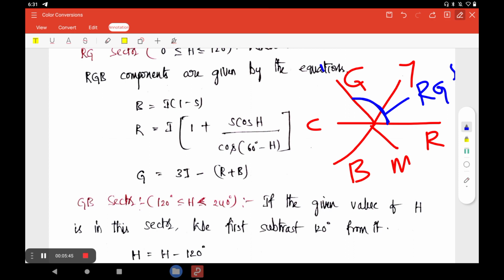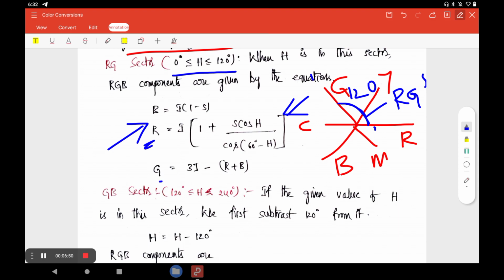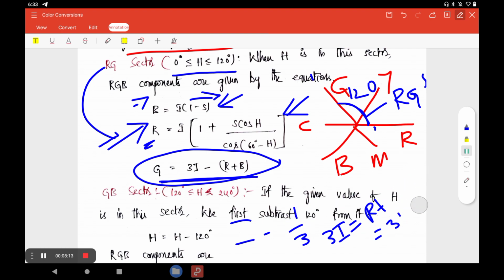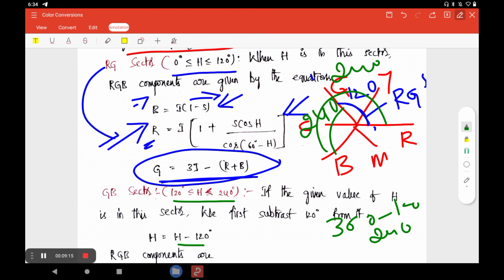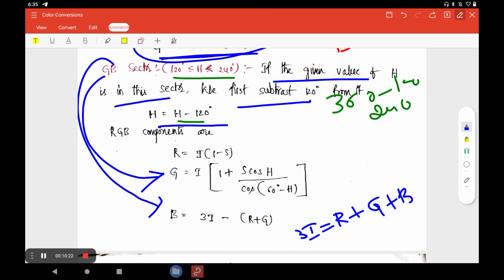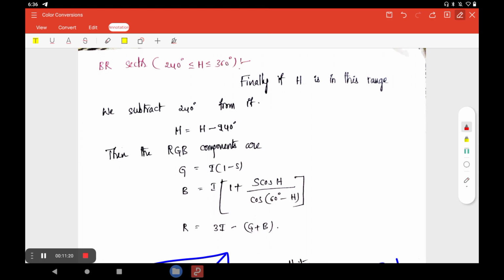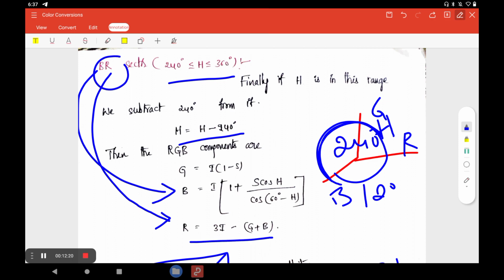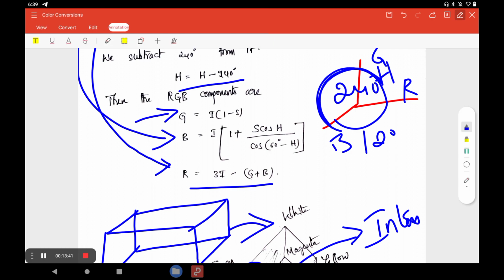HSI to RGB Colour Space